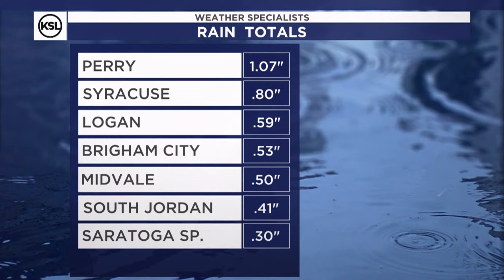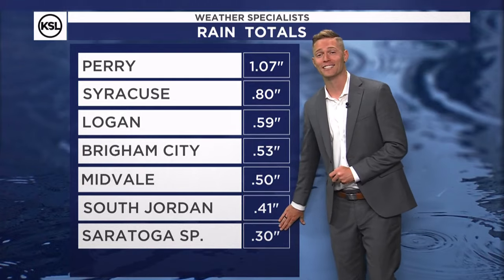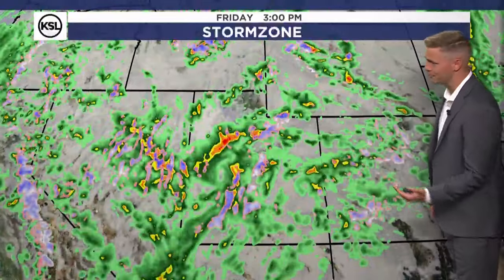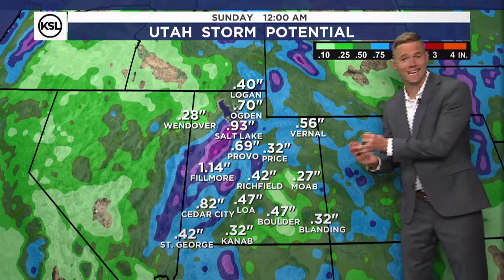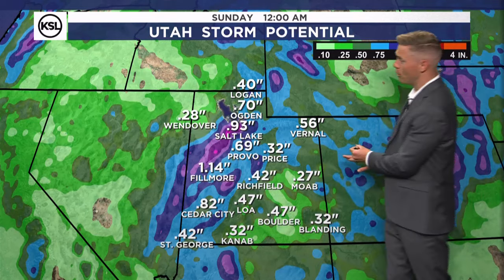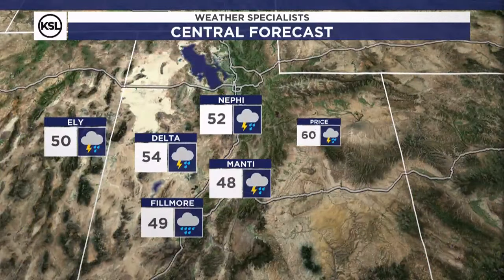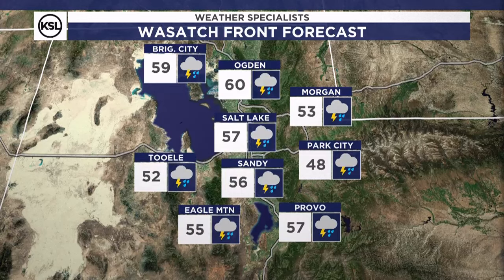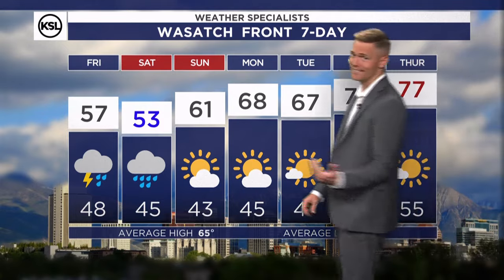Morning weather forecast for April 26, 2024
A wet 24 to 36 hours are ahead of us with another storm system moving in for the first half of the weekend. We've already picked up rain reports that range from 0.13" - 1.06" with the highest totals being SLC north. An additional .25-.75" will likely fall between today and tomorrow.